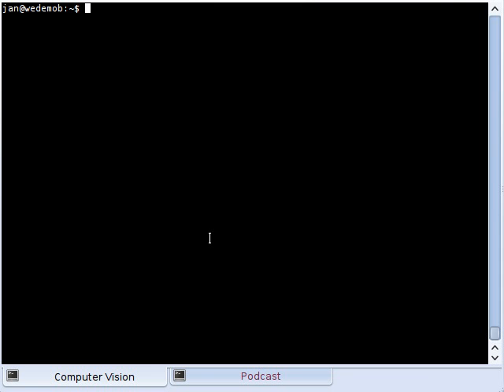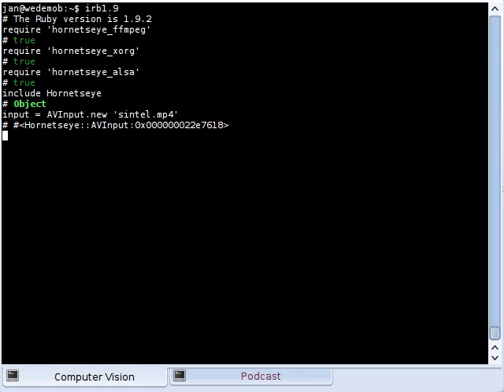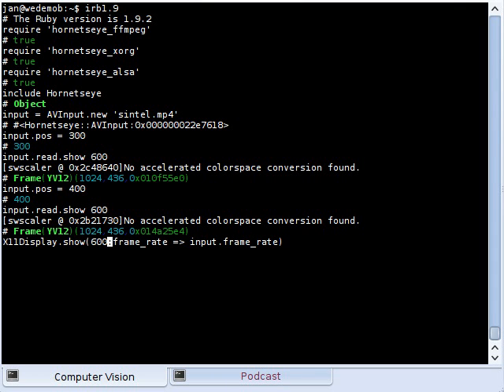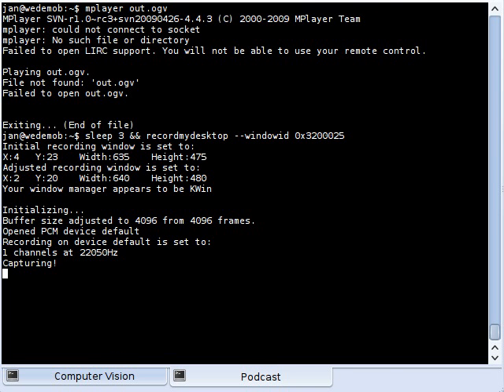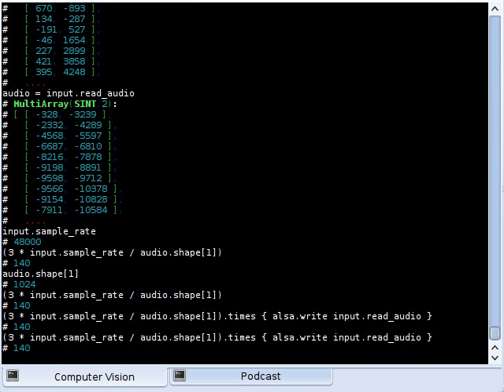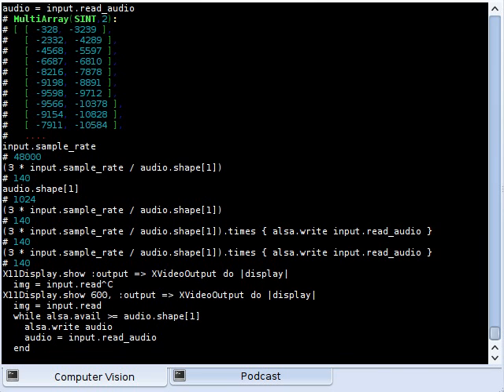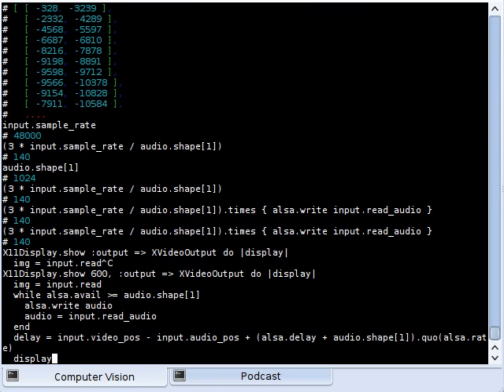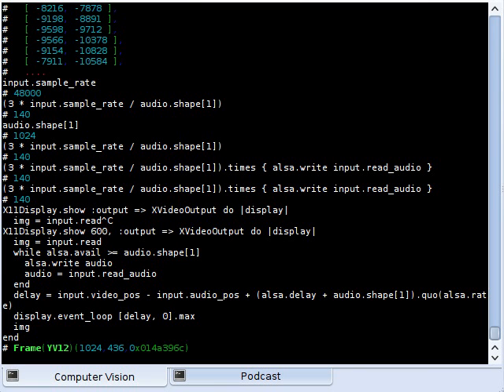Video Player implemented with Ruby and Hornetseye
This is the second episode of my new Computer Vision for the Robotic Age podcast. This episode is about video-I/O. The podcast demonstrates how a video player with proper audio/video synchronisation can be implemented with the Interactive Ruby Shell. The Sintel short film (Copyright Blender Foundation) was used as a video for testing.